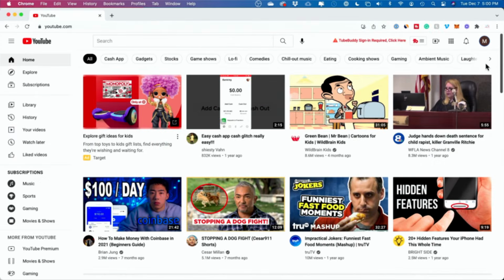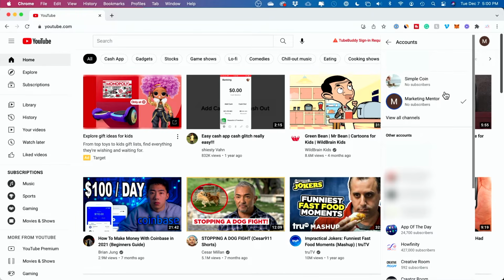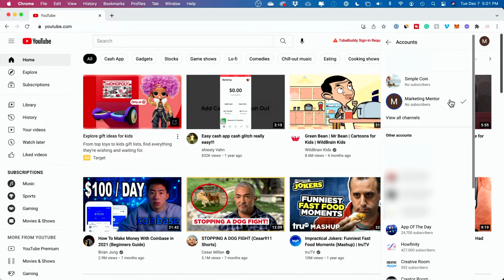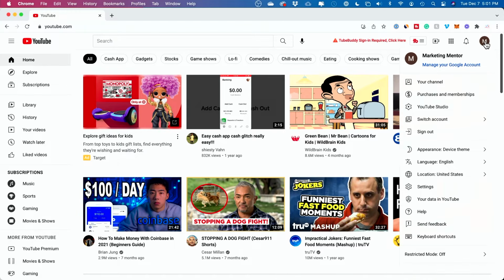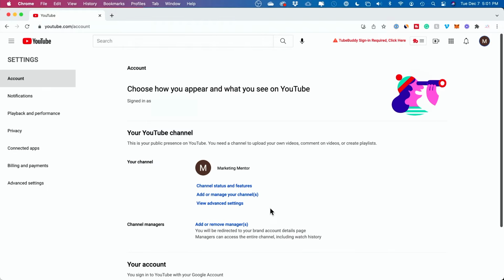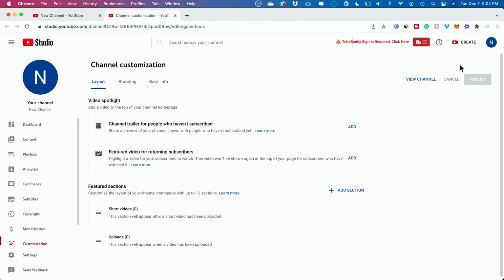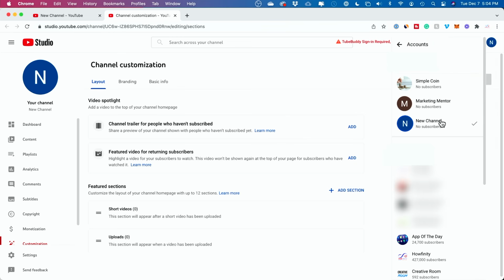How to Make a Second YouTube Channel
You can now easily change the YouTube channel name on YouTube.  This works on YouTube's website and it works for the YouTube mobile app.

YouTube channel name is no longer tied to your Google account.  So you can now independently change your channel name without affecting the Google account.

To change the YouTube channel name on Mac or PC, go to YouTube and log in to that channel.

Then, go to creator studio and click customization.
Go to basic info and edit your name here.